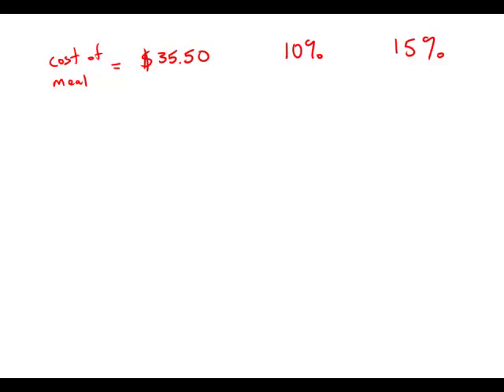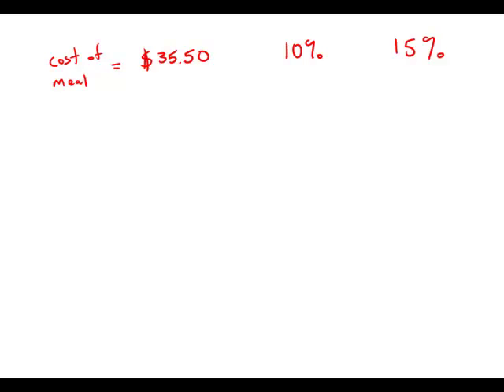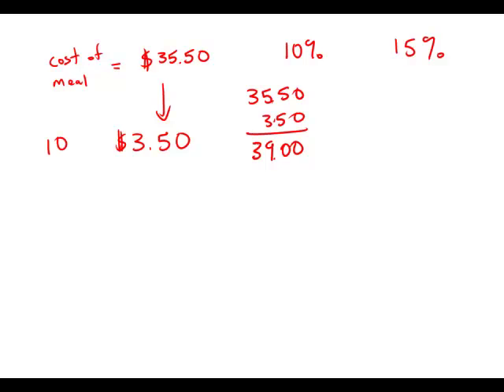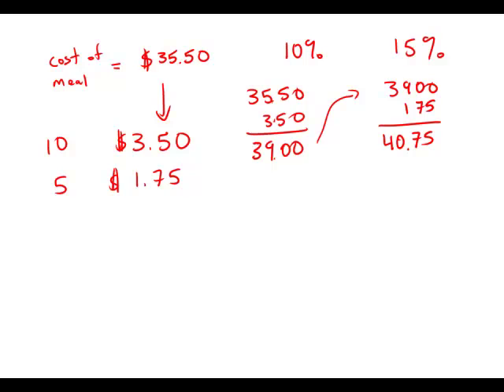GMAT Official Guide 12: Problem Solving 139